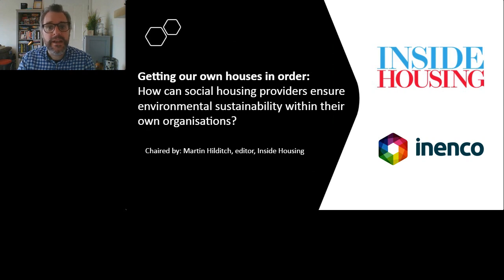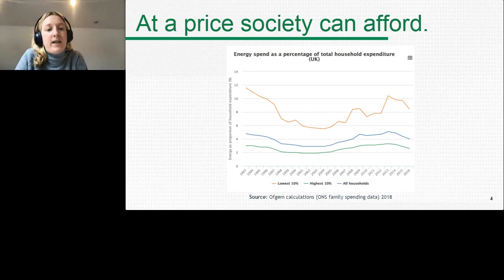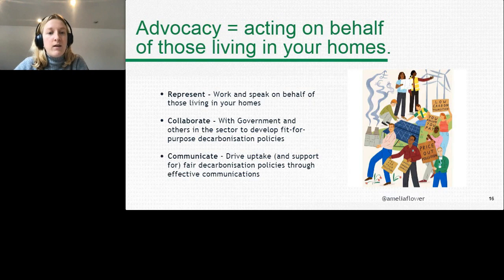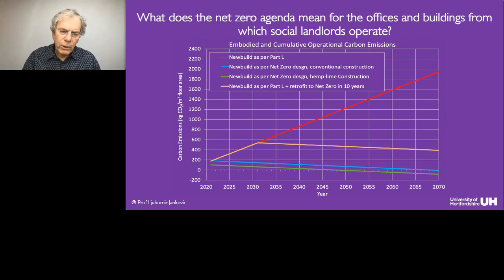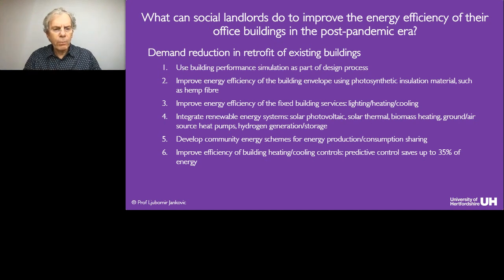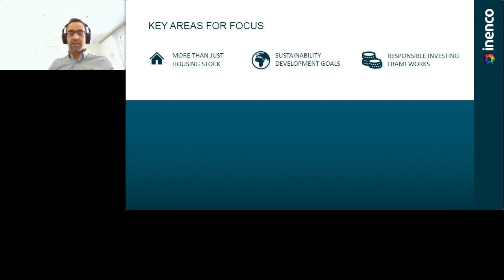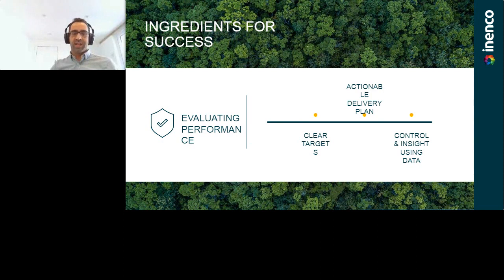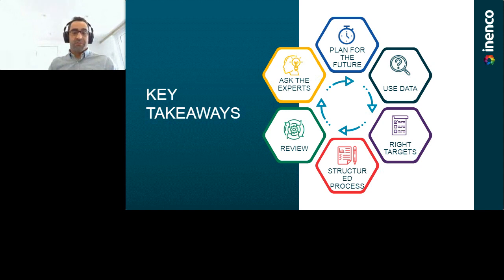How can housing providers reach zero carbon goals within their own organisations?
This Inside Housing discussion, sponsored by utility consultancy Inenco, focuses on what social housing providers can do to ensure their own activities are sustainable and lead on a journey towards net zero carbon status.